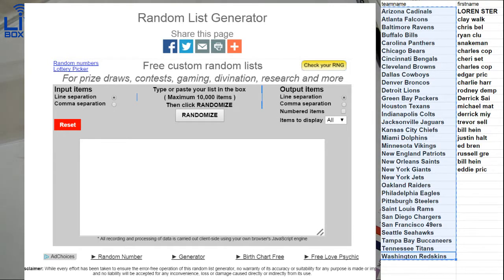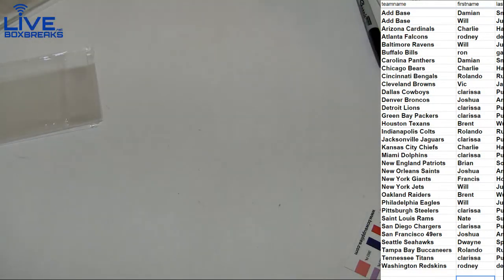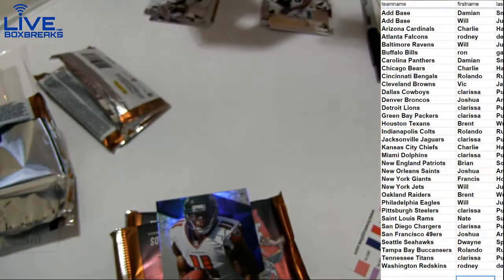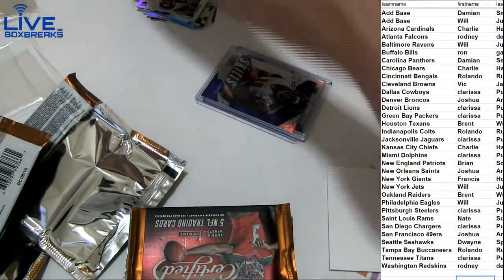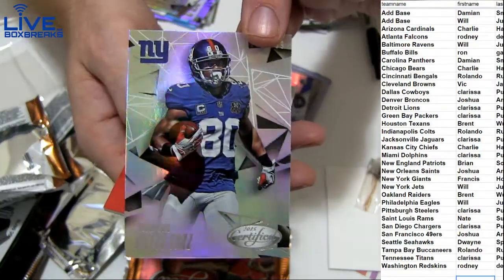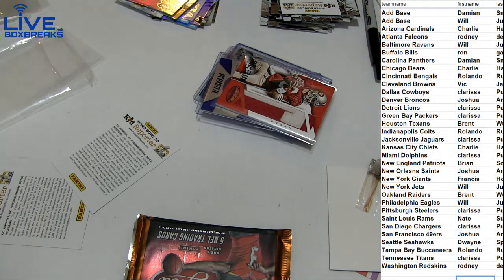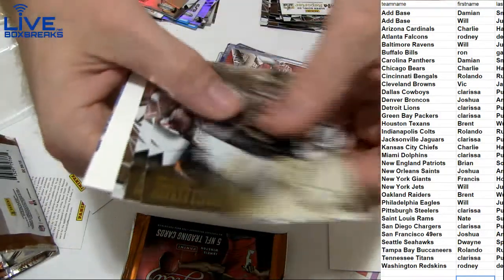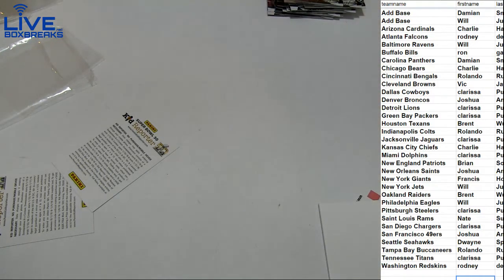2015 Certified #102 LBB